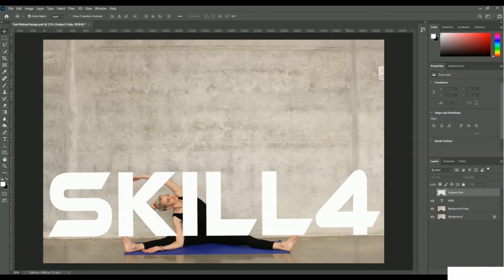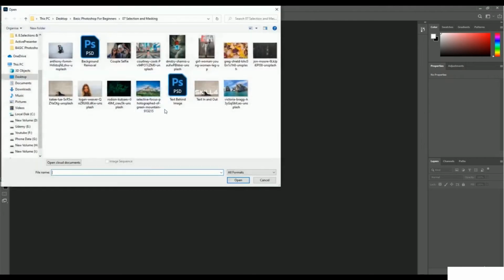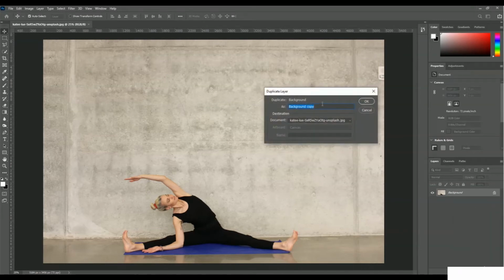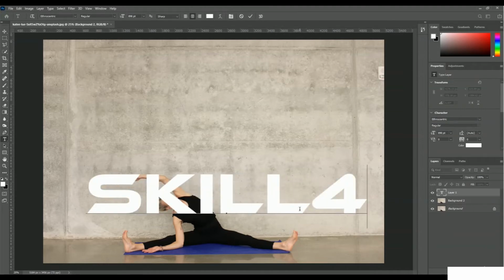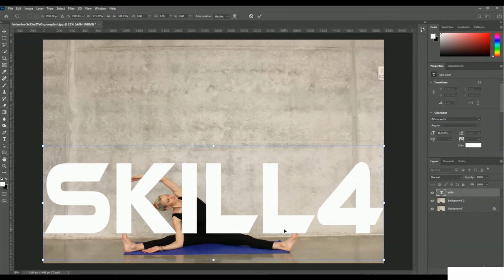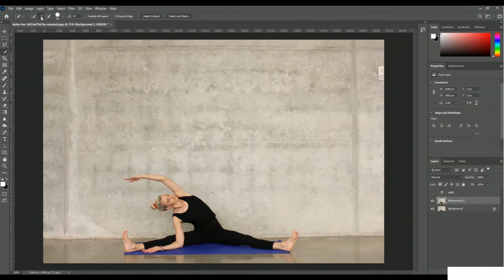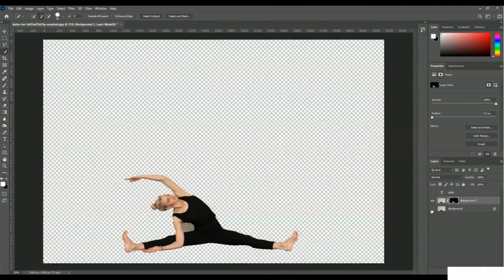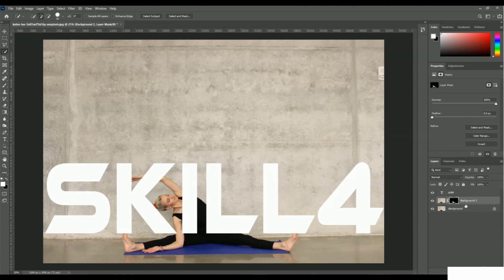PHOTOSHOP Selection and Masking, PART 20 Place Text Behind Image